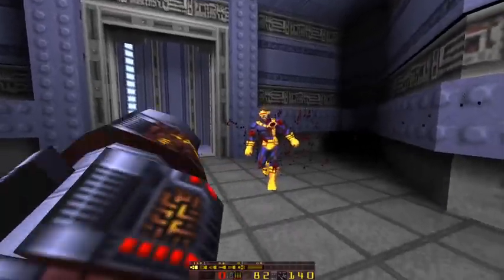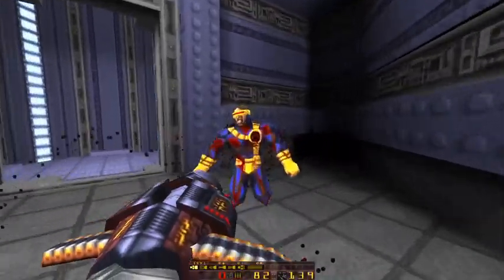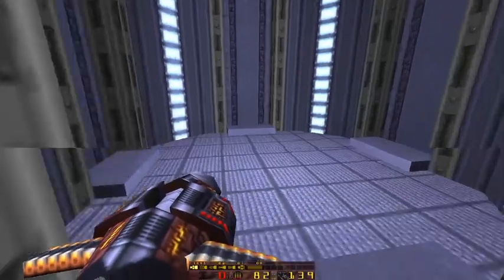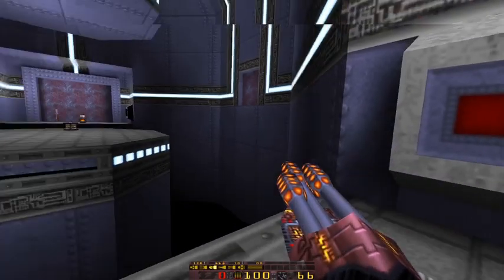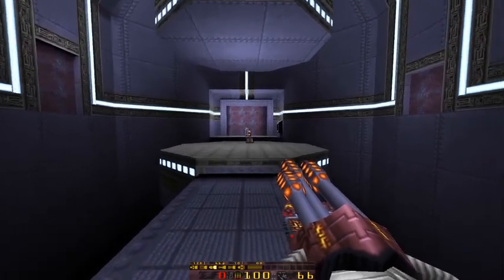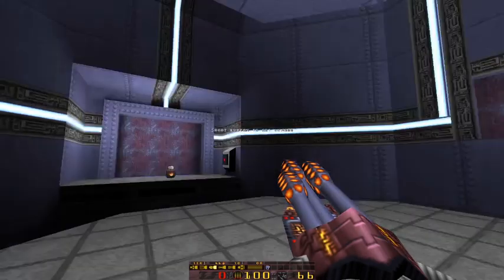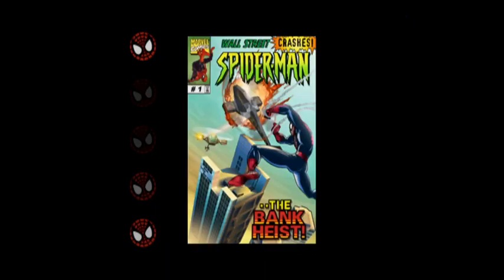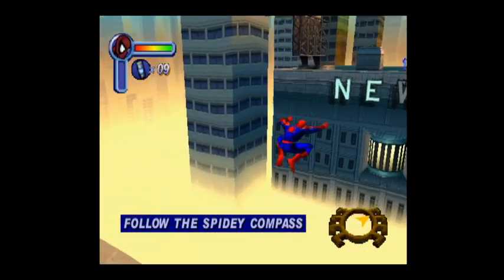Live May 5st 2020 X-Men Spider-Man and Nintendo Leaks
Talking with Andrew